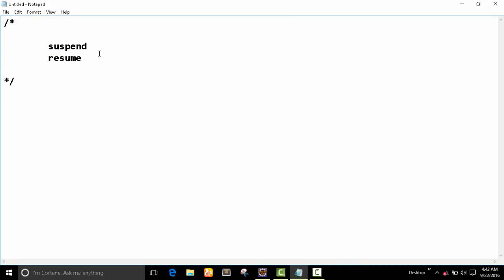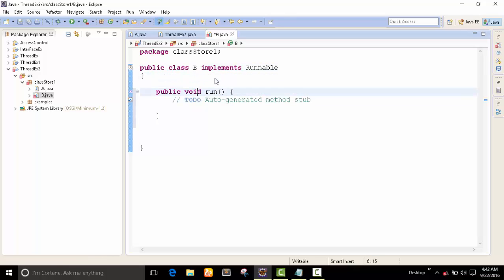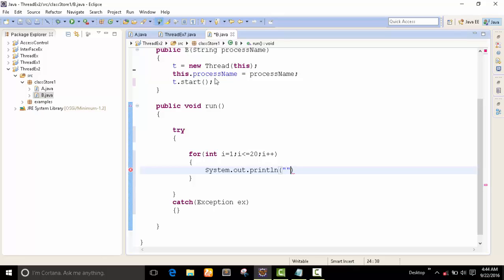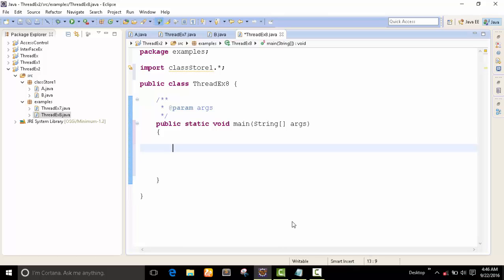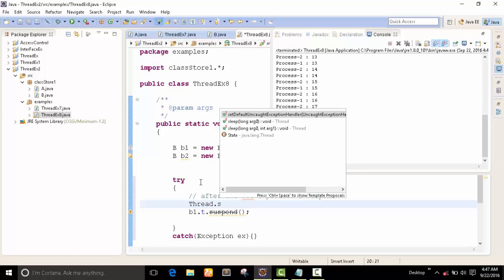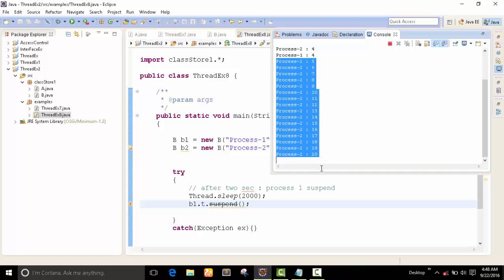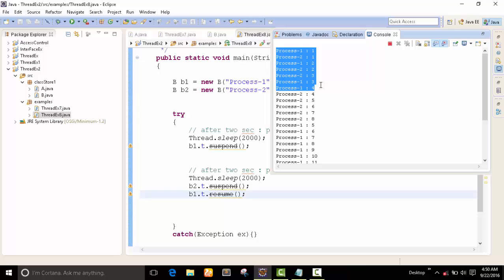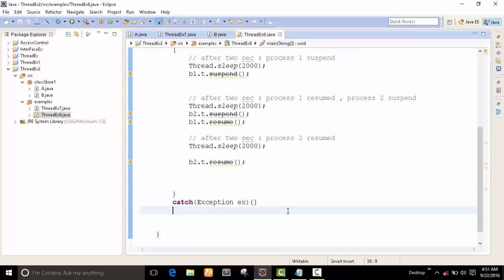How to stop and restart thread process using function?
In this video, we will see how to stop and restart thread using suspend and resume method in java threading programs

for more videos and blogs on Java Language

Invision Software Solution